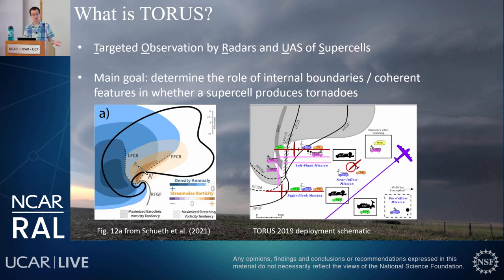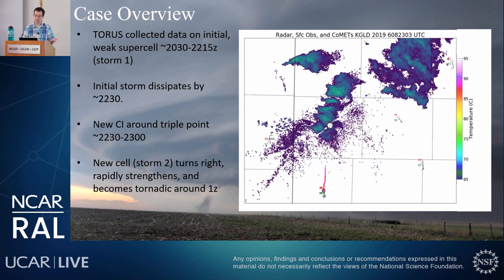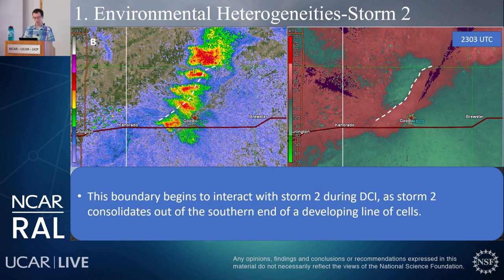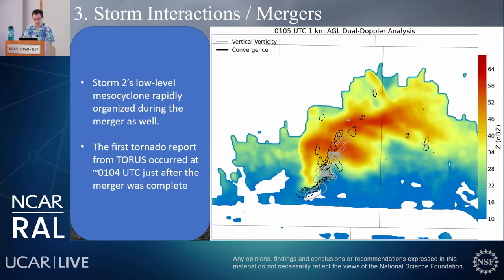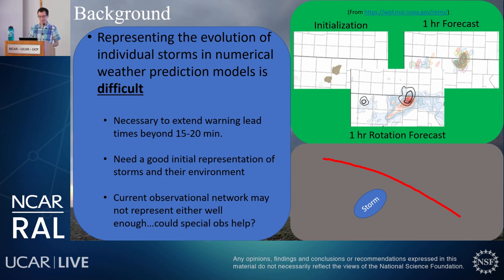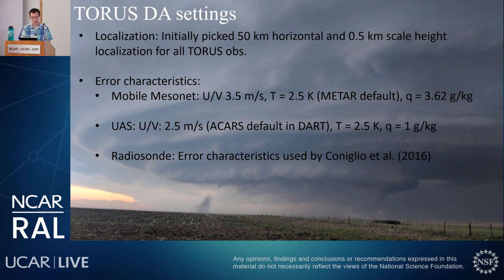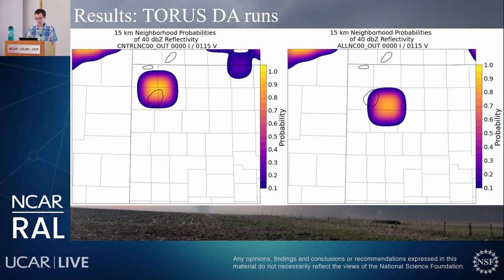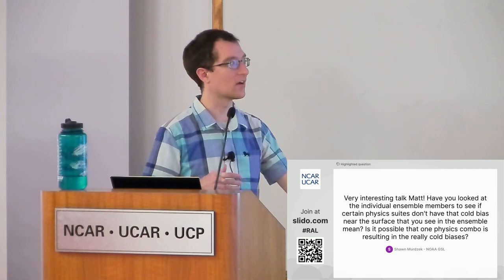RAL Seminar | January 2023 - Using Observations from TORUS to Better Understand and Simulate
Using Observations from TORUS to Better Understand and Simulate the Evolution of Two Proximate Supercells on 8 June 2019
Matthew Wilson
University of Nebraska-Lincoln PhD Candidate
The Targeted Observation by Radars and UAS of Supercells (TORUS) field campaign collected observations of two supercells in eastern CO and NW KS on 8 June 2019. These storms occurred in close spatial and temporal proximity; however, their structure and hazard production differed markedly.